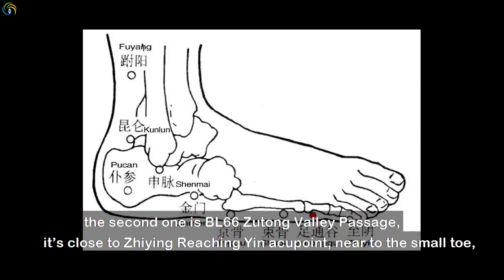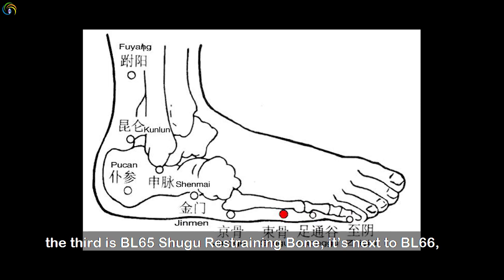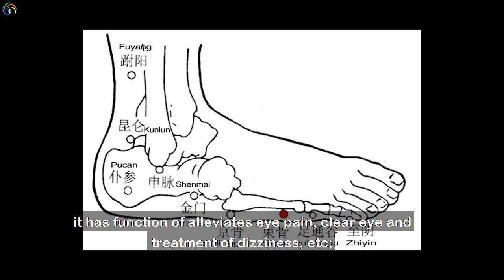The Key to High Dimensional Space-time Ⅱ [3rd Eye Insight]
How to open up high dimensional human body? How to awake the supernatural abilities of human body?